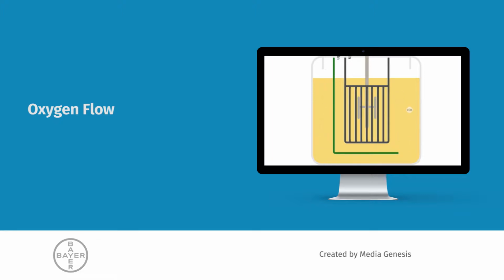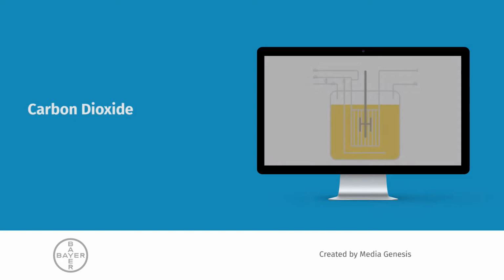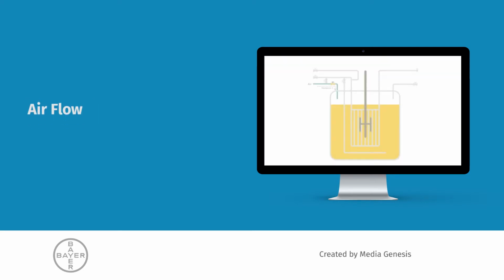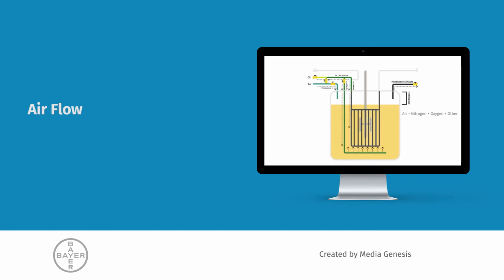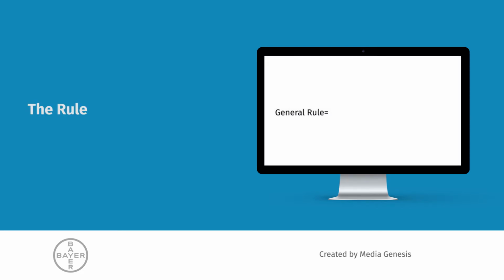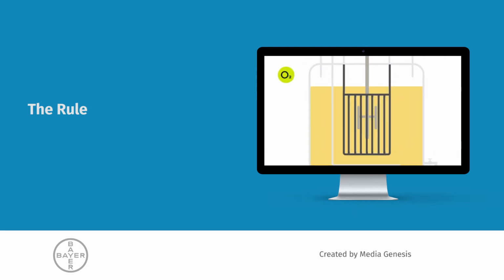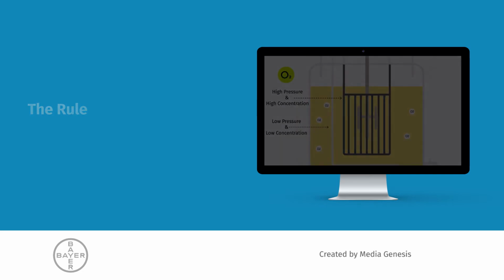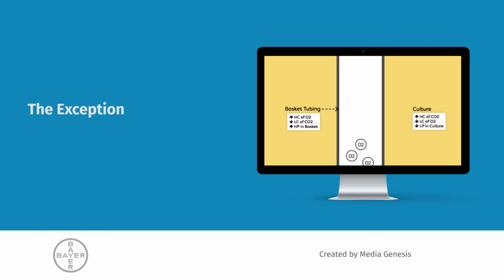Bayer: Bioreactor eLearning Course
Bayer is a multinational corporation known for its world-class pharmaceuticals. Media Genesis worked with Bayer to develop an eLearning program for their technician operators. We designed custom graphics, created animations, wrote the script, and recorded the voice over for the course. The Bayer technicians loved the course and we look forward to working with them again.

Video by Media Genesis.